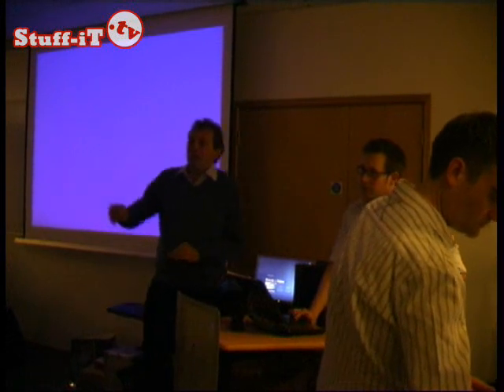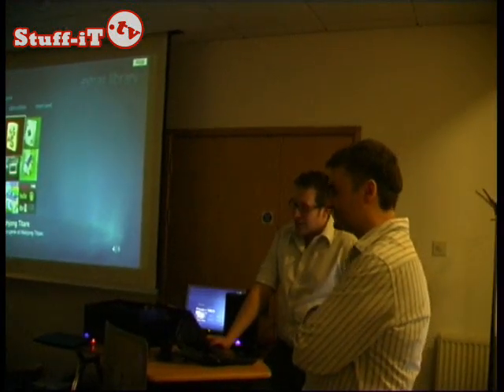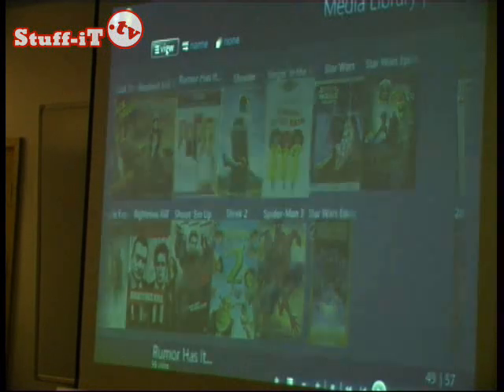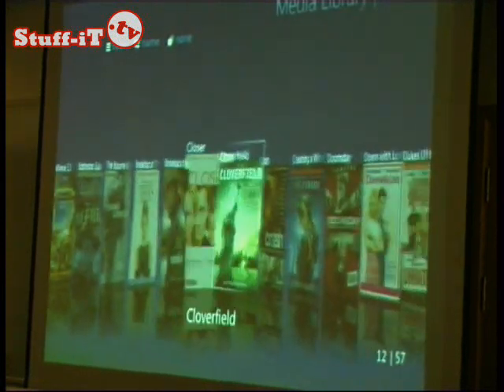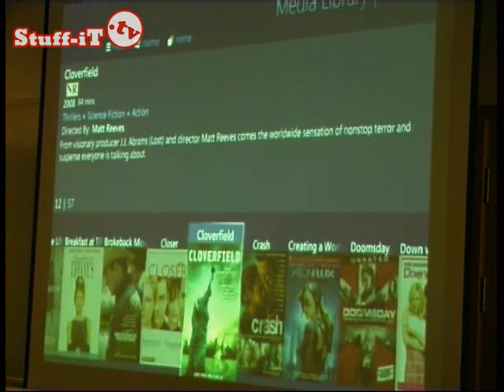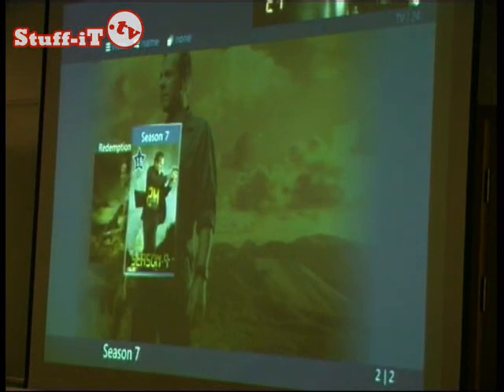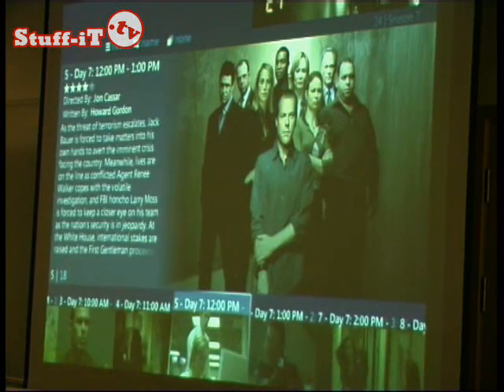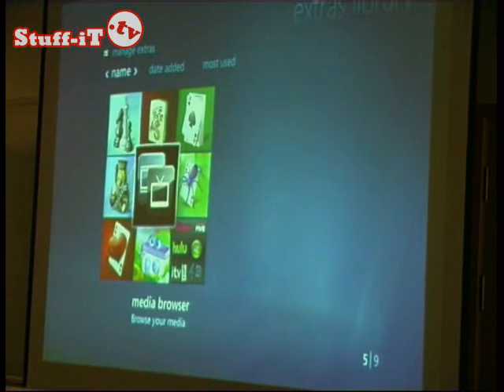Microsoft Media Centre Community Event Part 12